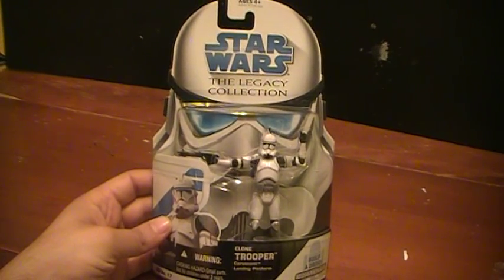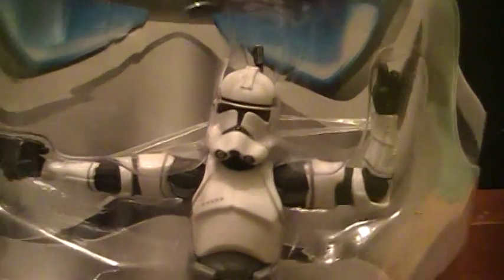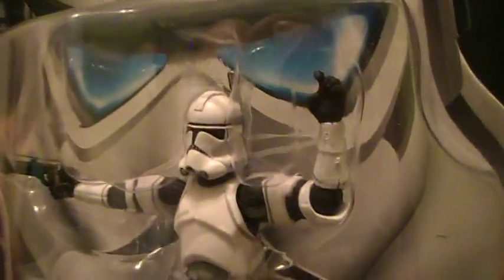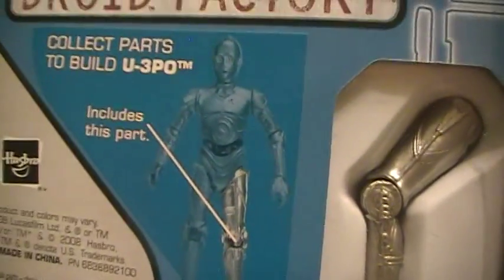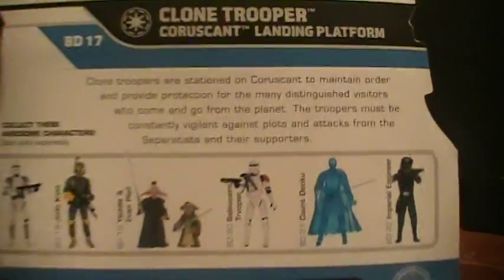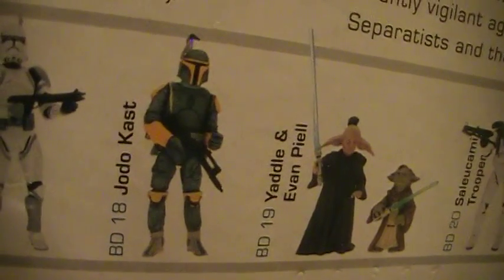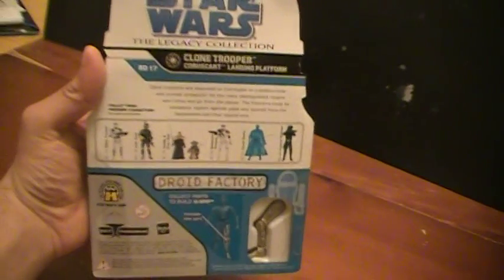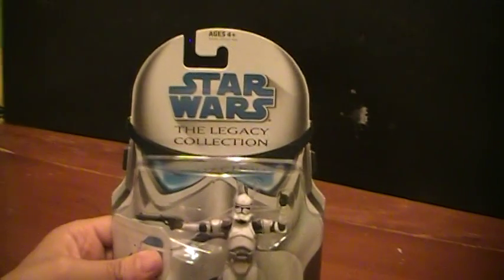BD17 Clone Trooper Coruscant Landing platform